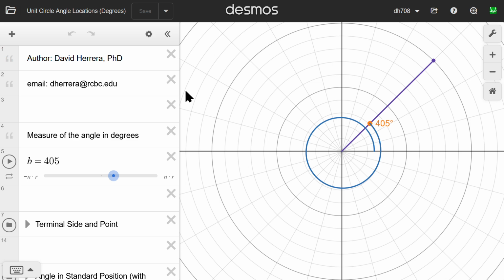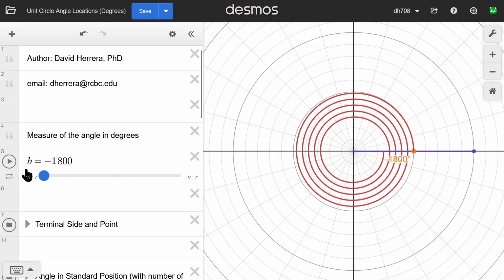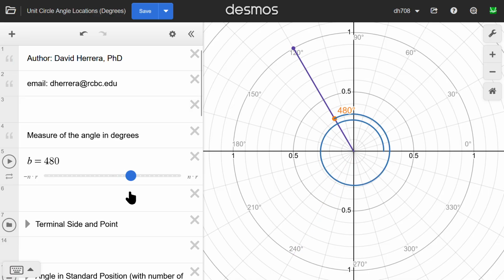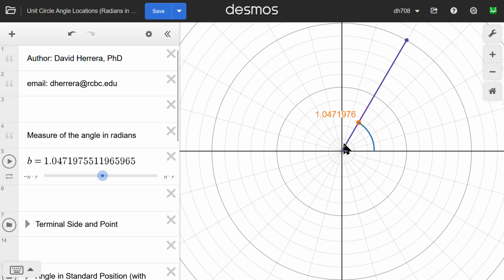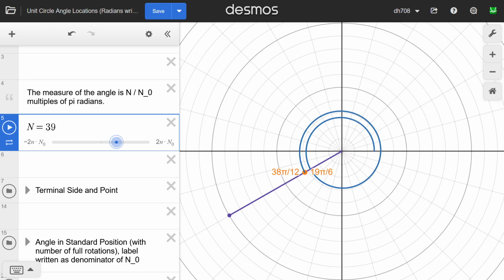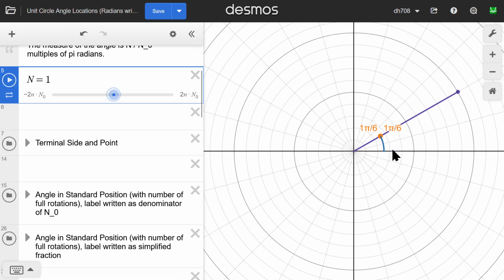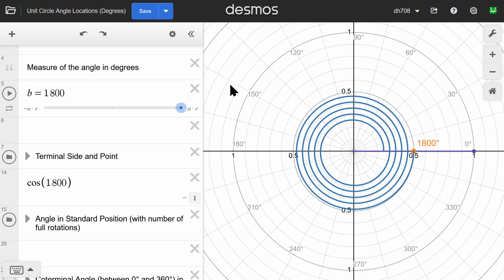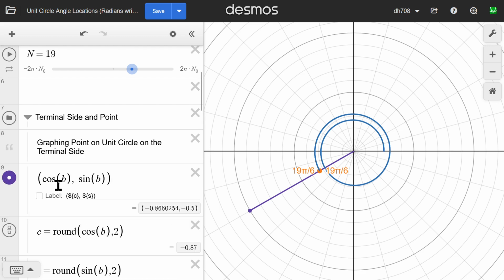Unit Circle Angle Location Demos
We explore the following demos will allow you to visualize angles in the different units and forms that they appear as.

Each demo explores:

    Angle in Standard Position (with number of full rotations)
    Coterminal Angle (between -360° and 0°) in Standard Position
    Coterminal Angle (between 0° and 360°) in Standard Position
    Reference Angle (always between 0° and 90° but might not be in standard position)

A few comments:

    The only slider that is not in a folder will change the angle. Try to change it.
    To be able to move the slider with the left and right keys on your keyboard, you have to select the slider. The easiest way to do this is to click the upper inequality limit for the slider variable then click the TAB key twice.
    The angle in standard position with the total number of full rotations is automatically being illustrated. To enable the other graphs, click the circle on the left of the angle that you want to graph.
    If you go into the "Terminal Side and Point" folder, you can enable the coordinates of the point on the unit circle as decimals. You need to select "Label".
    Going into the last folder, you can adjust the step-size. This will allow you to explore particular patterns. For instance, if you want to look at all multiples of 45° or explore all multiples of pi over 3, then you can do that.